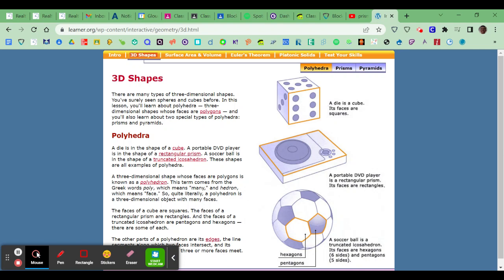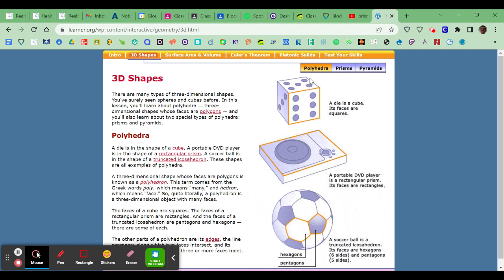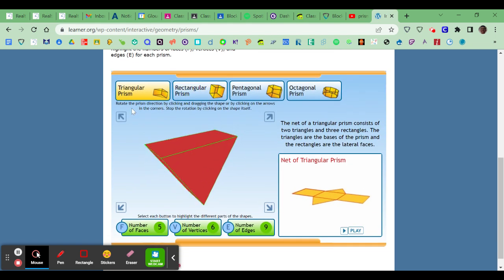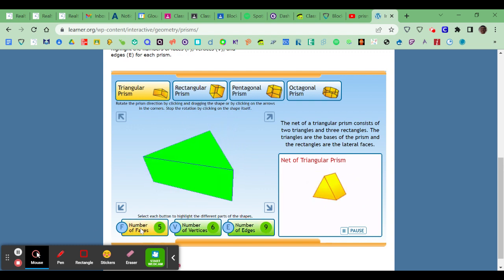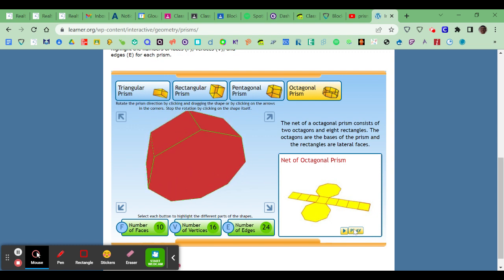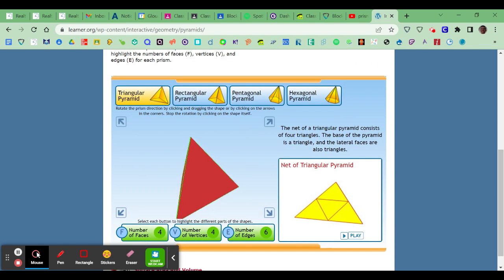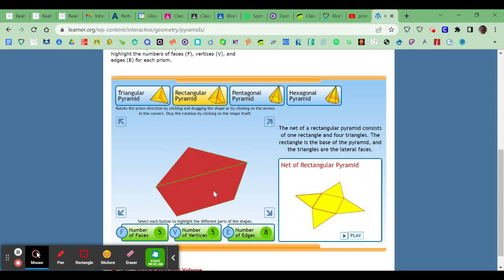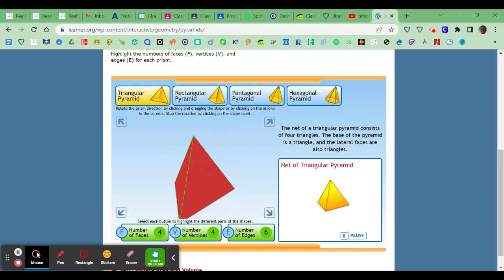Prisms and Pyramids